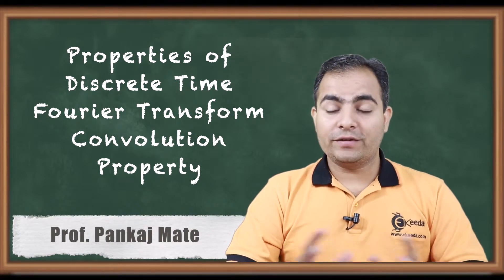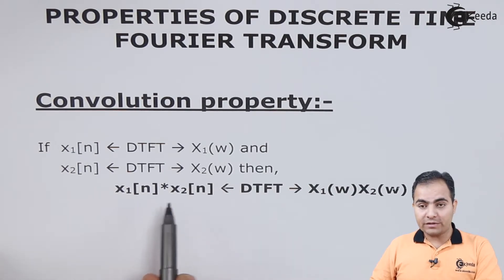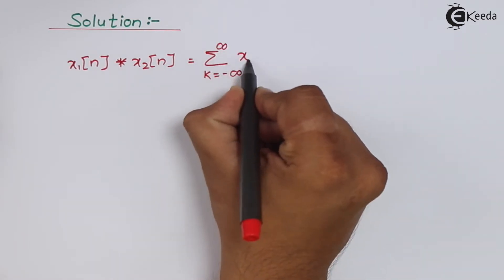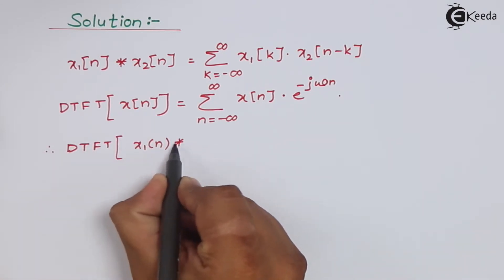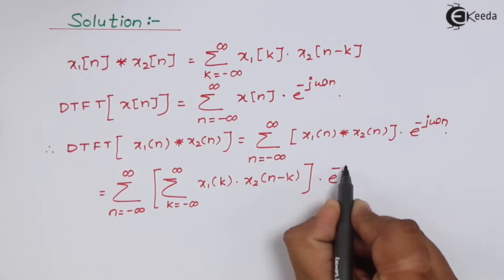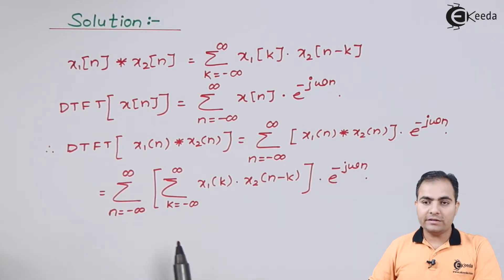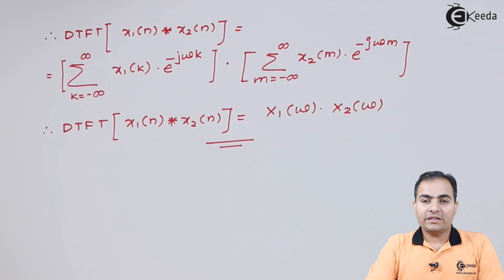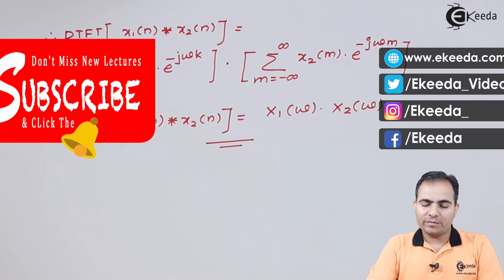Properties of Discrete Time Fourier Transform | Convolution Property | Signals and Systems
Discover the essence of Signals and Systems with this comprehensive breakdown! Explore the Convolution Property intertwined with the Properties of Discrete Time Fourier Transform. Unravel the intricacies and applications of these fundamental concepts in signal processing. Join us as we delve into an engaging exploration, shedding light on the nuances and significance of these principles. Enhance your understanding and master the core concepts for a deeper insight into this captivating field. Dive into this enlightening discussion and expand your knowledge of Signals and Systems!

Happy Learning.